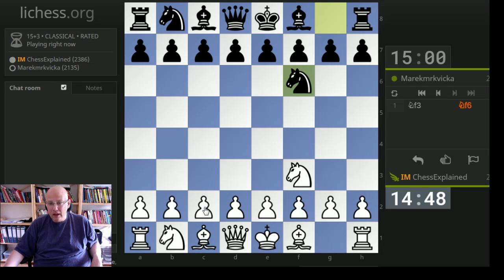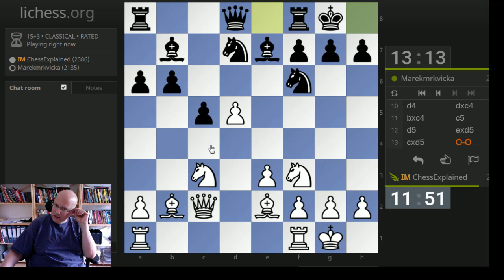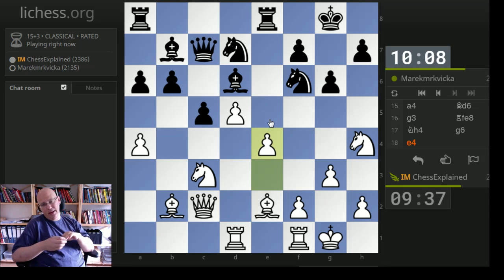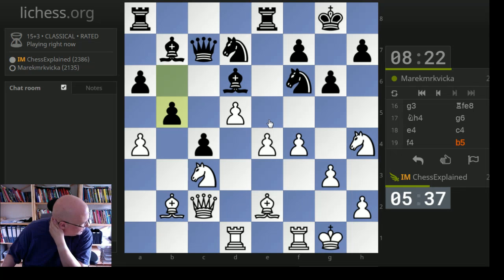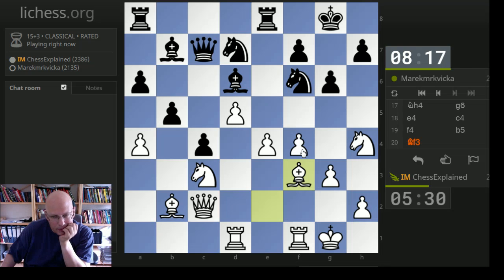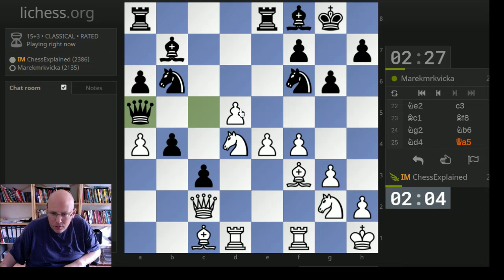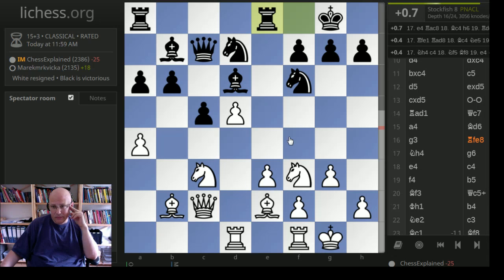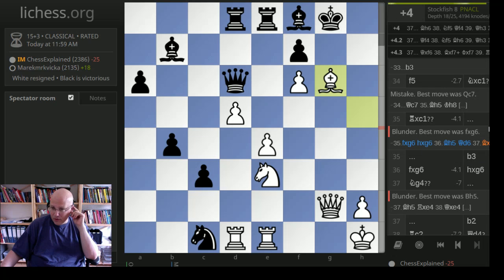Rapid Chess #265 vs Marekmrvicka Semi Slav White